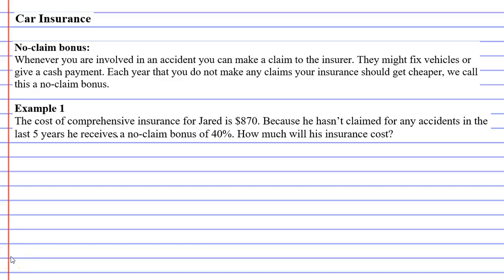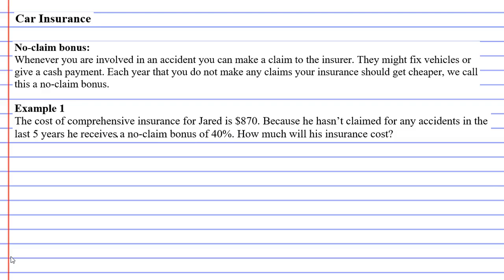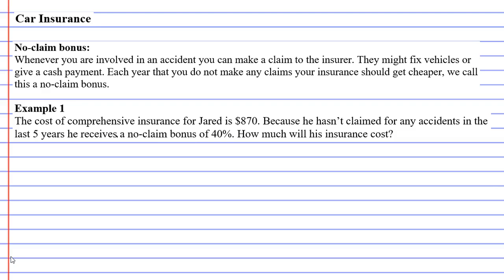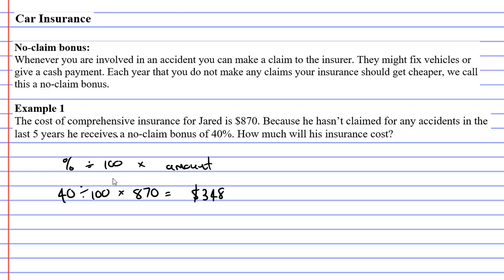12C Car Insurance Part 2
Explains how to calculate the no claim bonus on your insurance.